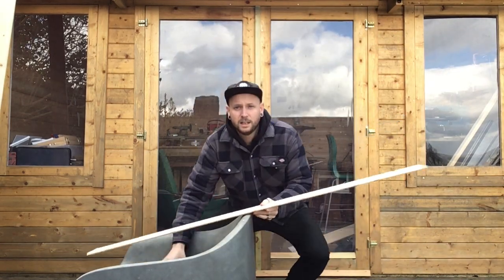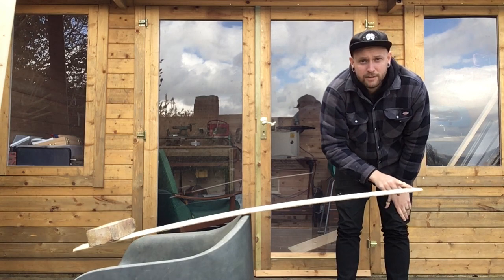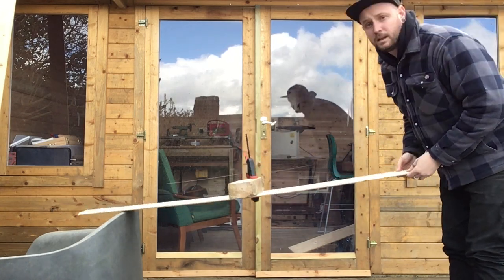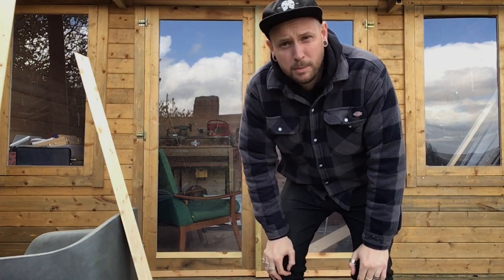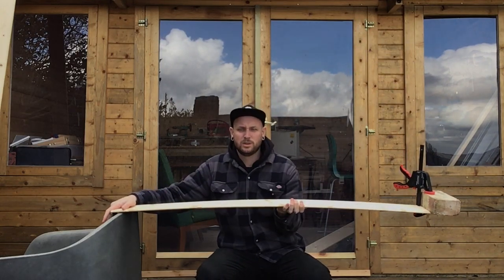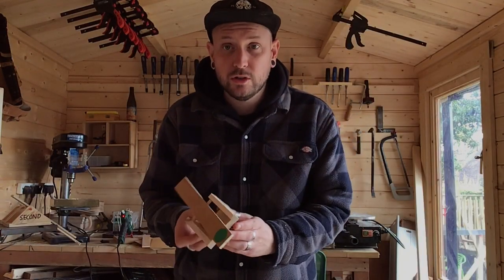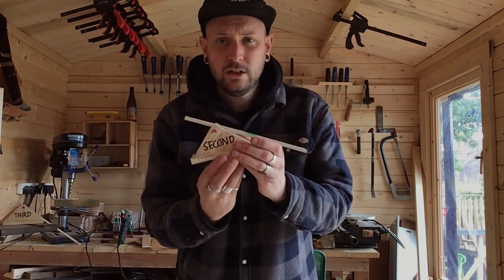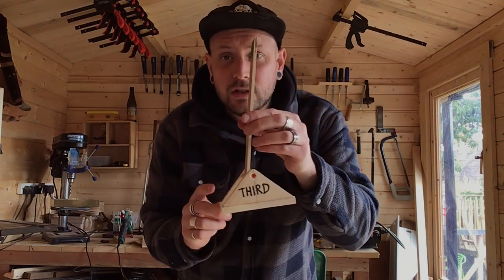Types of Lever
Remote learning for Design and Technology